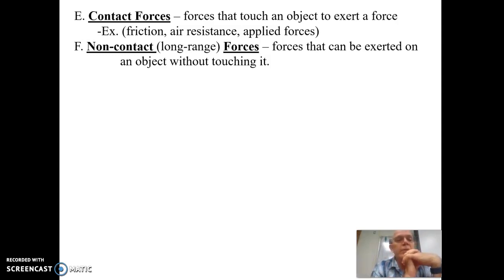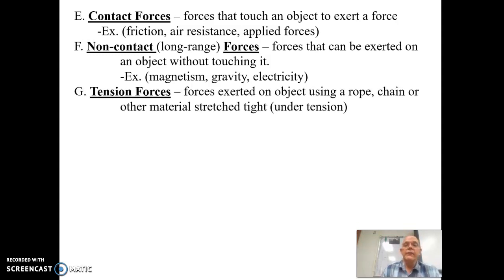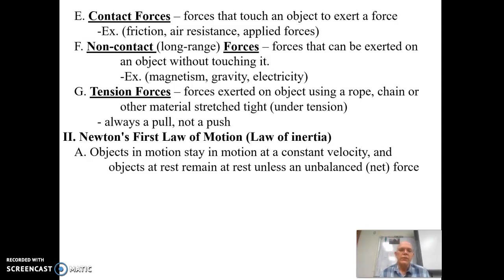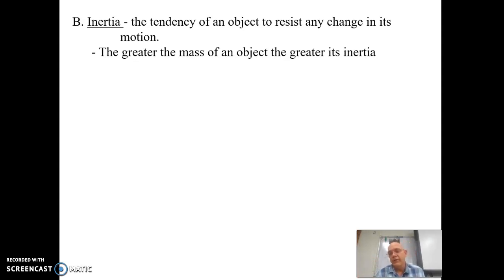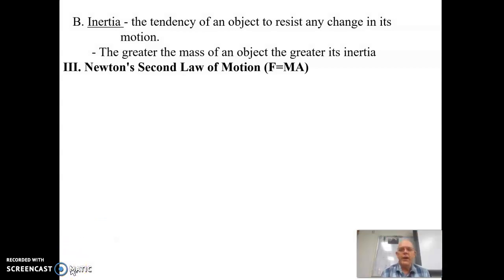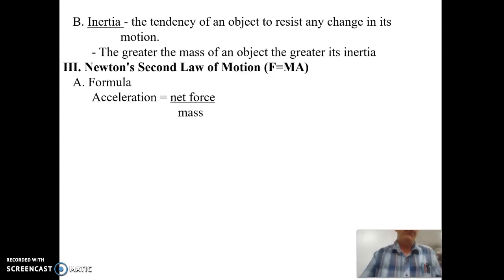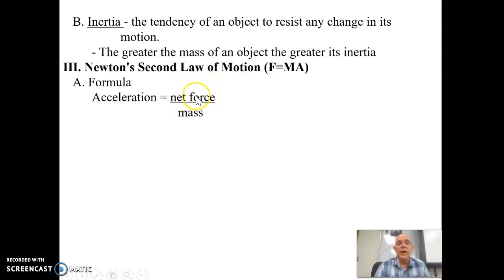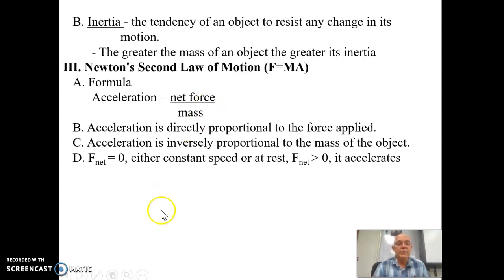Force and Motion Notes Pt 2